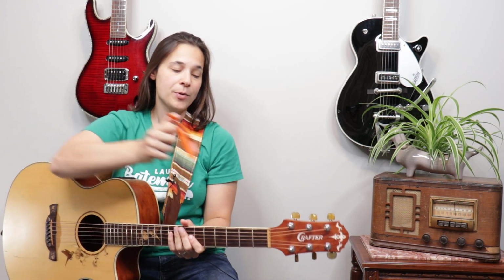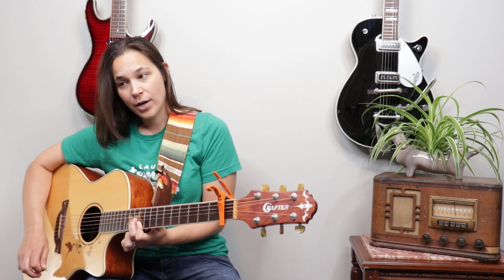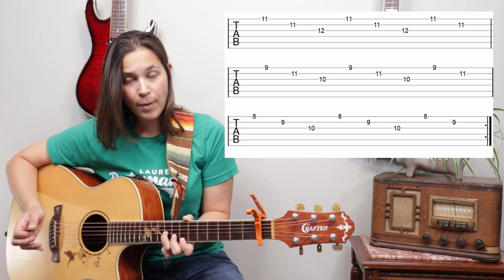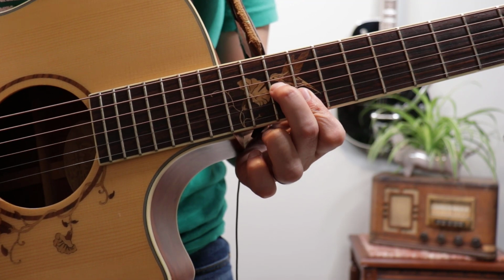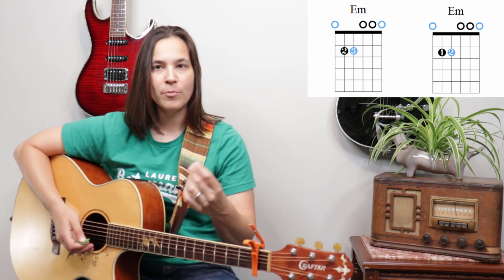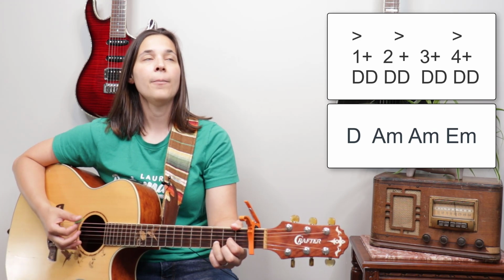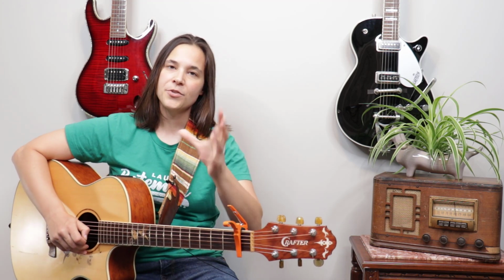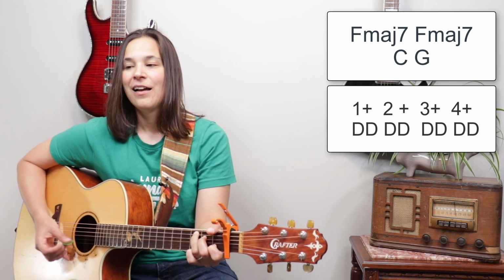Coldplay Clocks Guitar Lesson - Beginner Guitar Songs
Welcome to my guitar lesson on how to play Clocks on the guitar. Now Coldplay’s Clocks is more of a piano song than a guitar song, so we are going to try and mimic this as best as possible. We do need to use the Capo on the first fret for this song. I will go over the chords for this song as well as the picking pattern and strumming patterns we might want to consider using.

Lauren :)